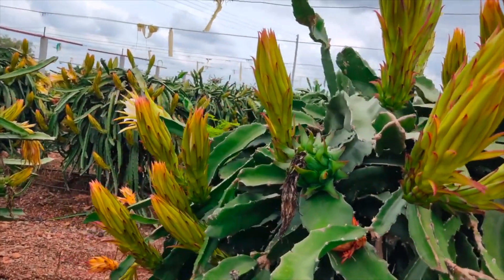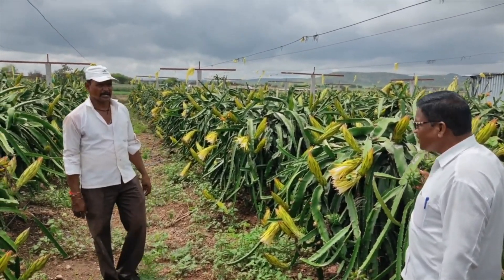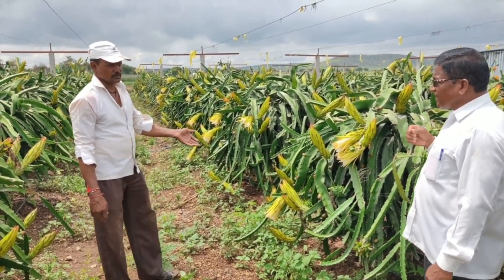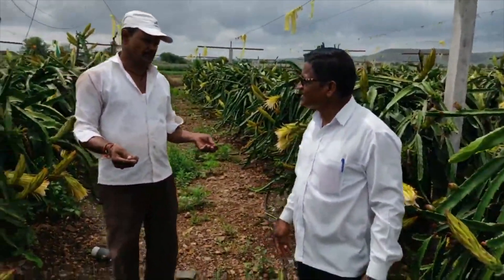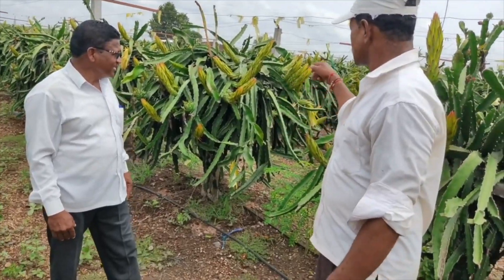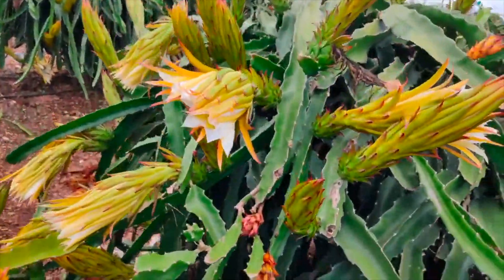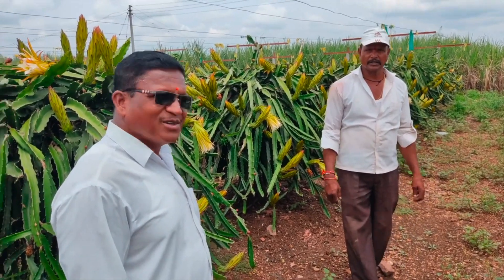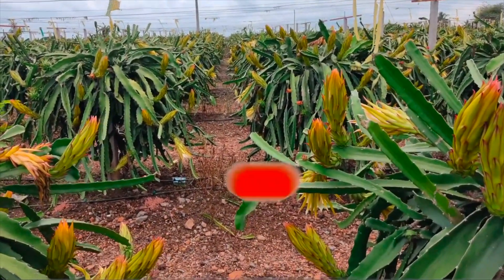SCT Vedic 🔮📿farmer👨‍🌾 became millionaire💸💰due to Dragon🌵farming.